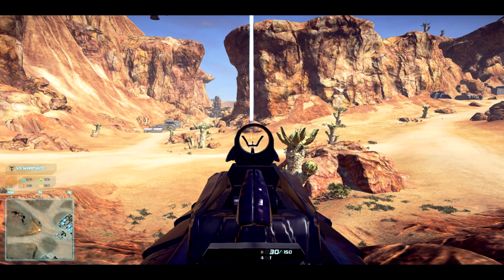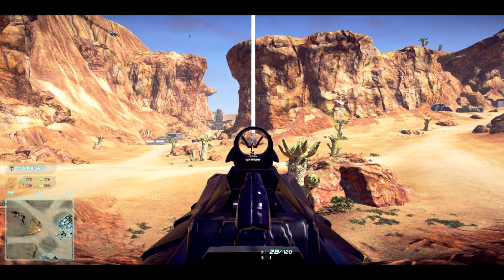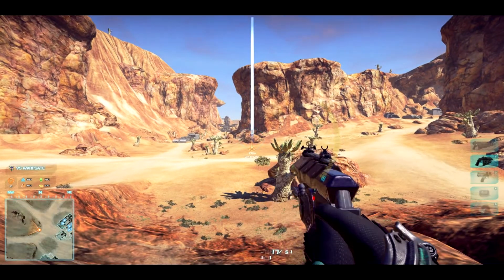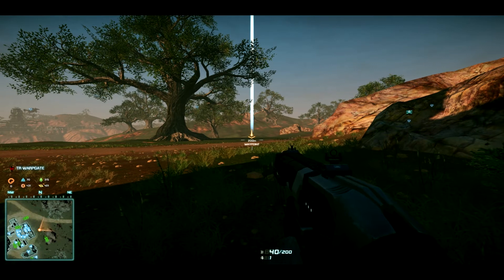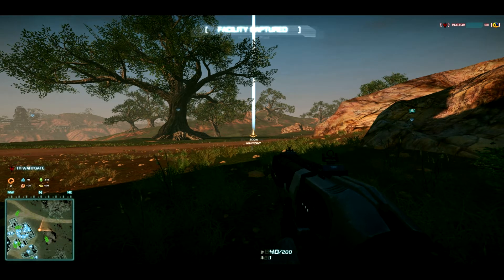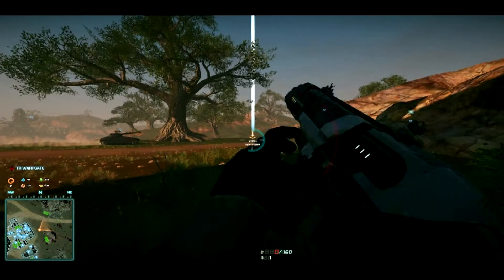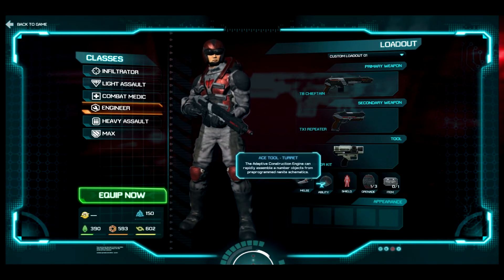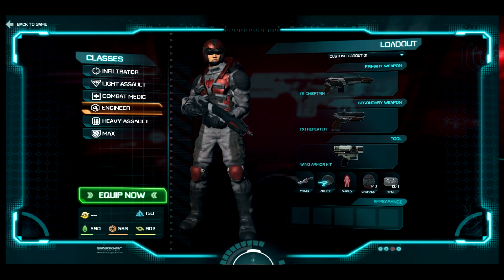Planetside2 Faction comparison Beta date 9-5-12. Engineer.m2t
A short comparison of the Engineer on all 3 faction.  Beta date 9-5-12